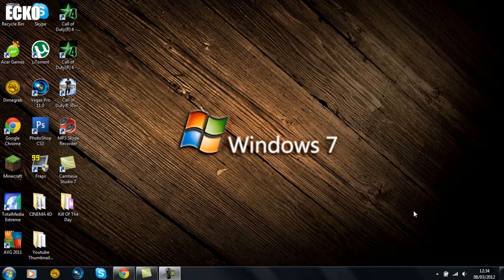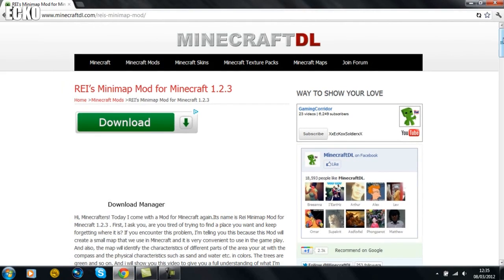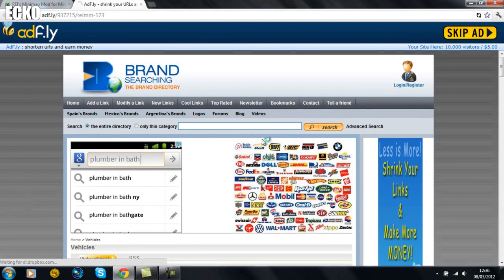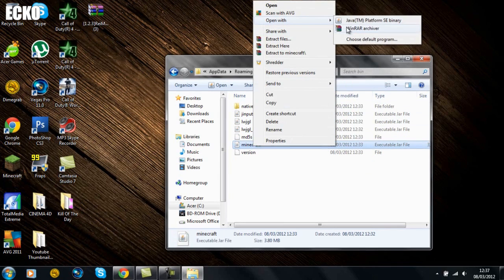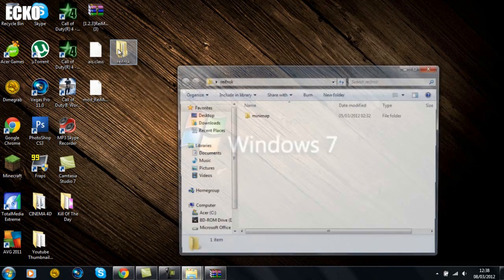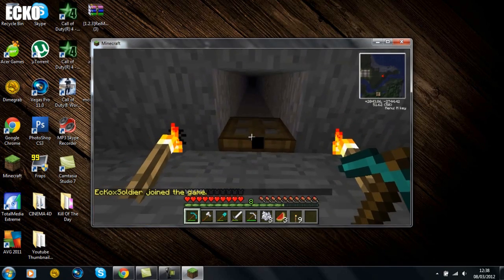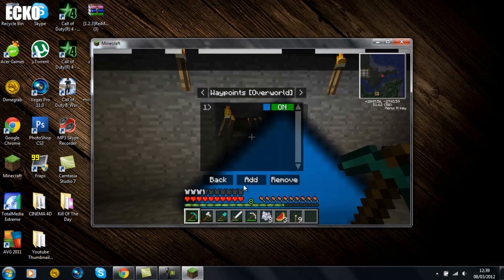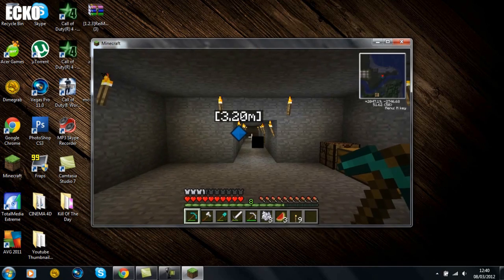REI's Minimap Mod for Minecraft 1.2.4 *NEW Voice Tutorial*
If This Tutorial Helped You Out Drop A Comment And A Like!!!

REI's minimap mod 1.2.3 is updted and is great for survival mode, with it's awesome markers you don't have to worry about getting lost or dying and not having a bed, putting a way-point on which you can add several places so if you've got more than one house far away it's good to have more than one way point on. This video is a full guide on how to install the 1.2.3 mini map which is the newest version and the features it holds.

1. Make sure minecraft is closed.
2. download the minimap mod link is down below.
3. go to start %appdata% and click roaming then .minecraft
4. go into your bin and open the excuteable.jar with right clip and open with winrar archiver.
5. DELETE META.INF That's important you must do this.
6. extract the mini map mod on your desktop and drag and drop the 3 folders/files into excutable.jar which is open in winrar archiver.
7. close everything and start up minecraft.
8. You should see a mini map on the top right which means you've done it correct pres "M" for more details.
9. LIKE FAVOURITE AND COMMENT ON THE VIDEO!!!

Credit To REI for the mod.